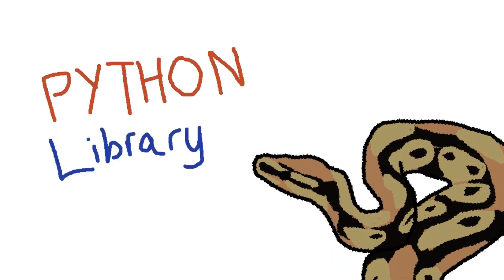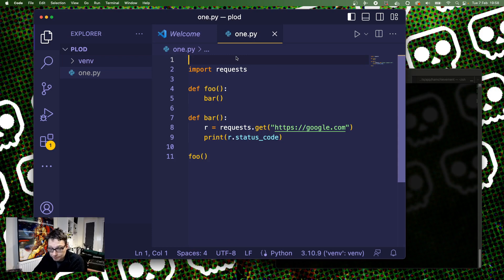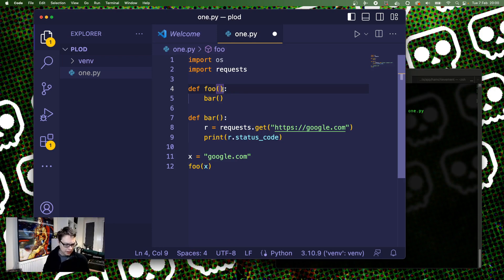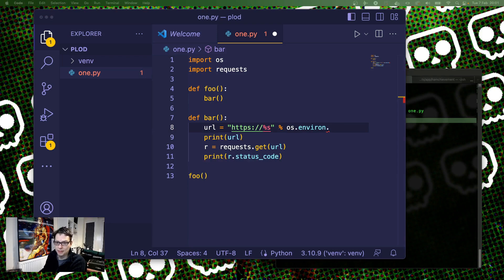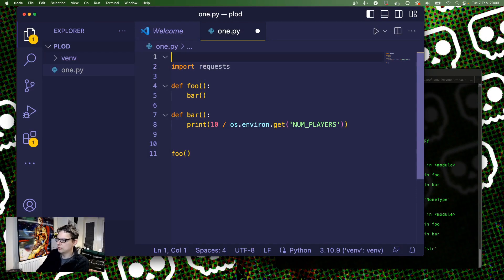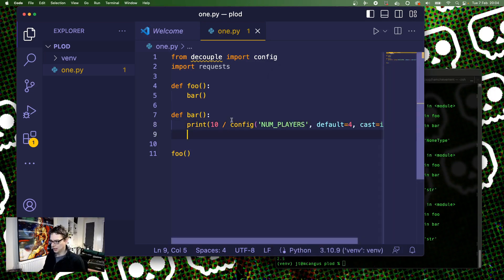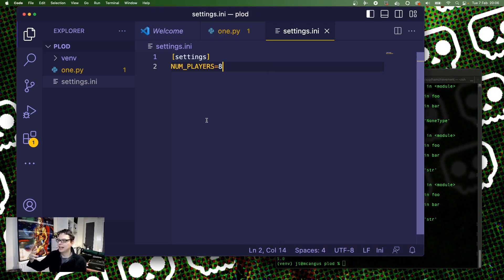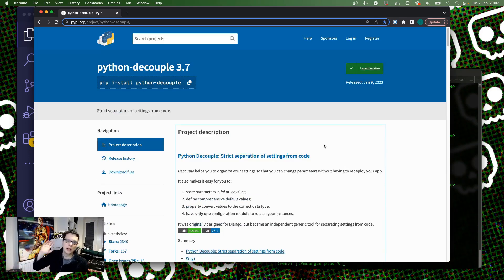Mastering Configuration Management with Python-Decouple: Simplifying Your Code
Simplify your code and streamline your workflow with Python-Decouple! In this informative video, you will learn the basics of configuration management and how to implement it using the powerful Python-Decouple library. From setting up your environment to managing sensitive information, you'll discover how easy it is to keep your code organized and maintainable. Whether you're a beginner or an experienced Python developer, this video is packed with tips and tricks to help you optimize your workflow and achieve better results.